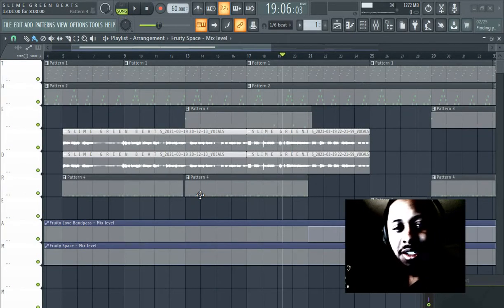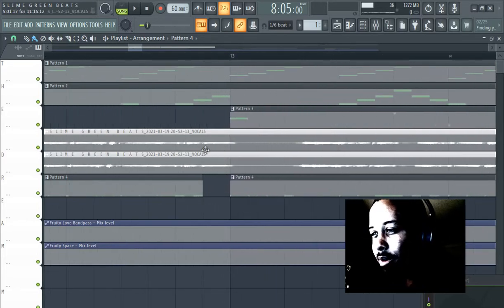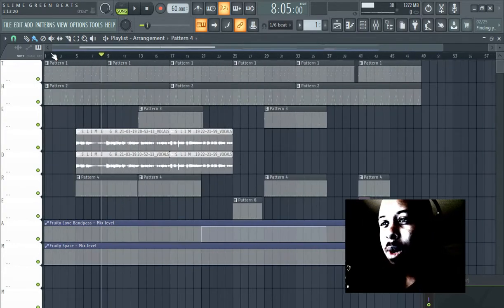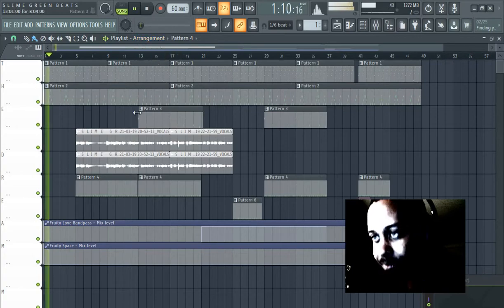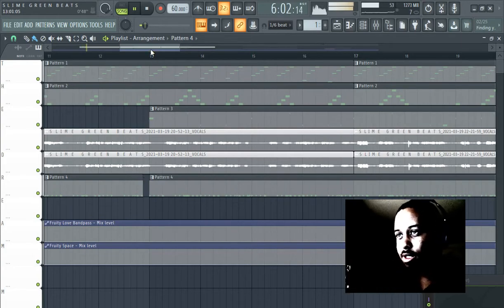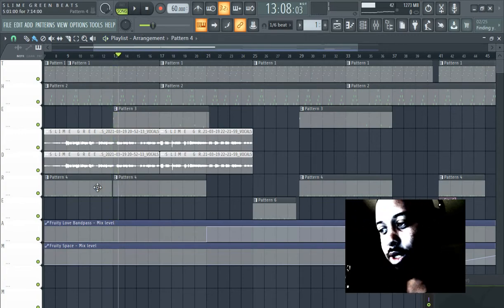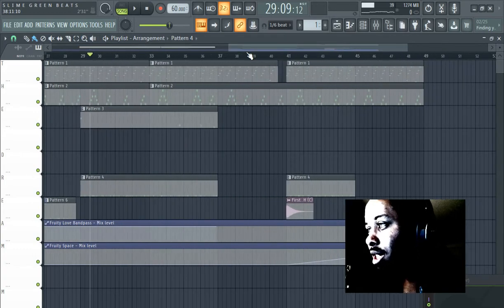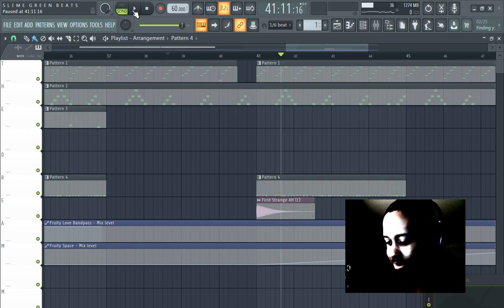FL Studio 20 Drop Tutorial (Simple)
This video shows how easy it is to make effective drops in FL Studio 20. Click here learn now!

Make sure you grab a copy of our "How to Make Beats" book

Current upload schedule: Monday & Friday 8AM EST.

We produce 100% original content using FL Studio 20.  We shoot all of our videos in real-time to make them easy to follow. If you have a video suggestion or want us to cover a topic just leave a comment on this video.